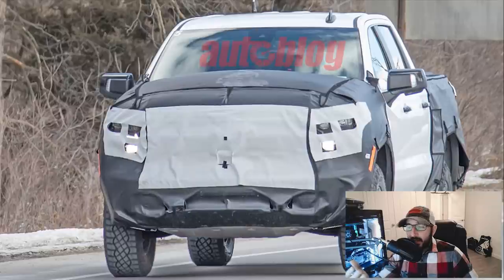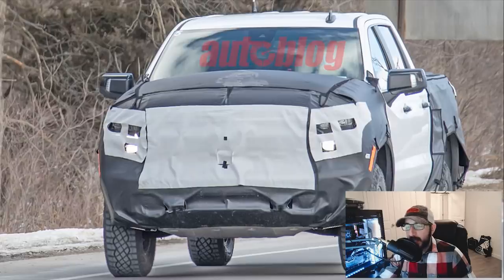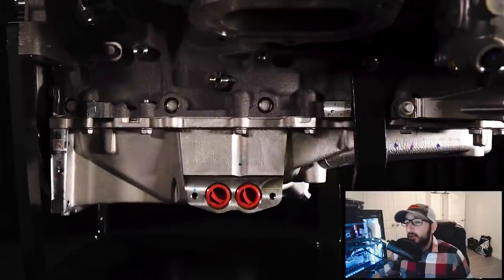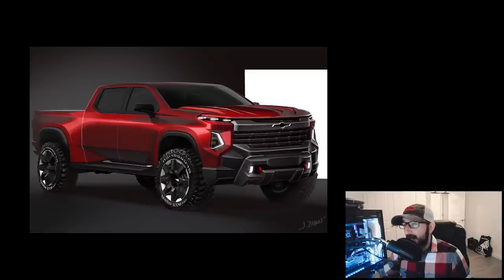2022 Chevy Silverado ZR2 Supercharged - How much power?!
In this video we’ll be discussing the highly anticipated 2022 Chevy Silverado ZR2 supercharged!

Unless you’ve been asleep since the end of February you’ve probably seen or heard the news about Chevrolets answer to the Ford Raptor, and Ram TRX…..the Silverado ZR2.

Autoblog, GMauthority, GMTruck Forum, and pretty much every other automotive page on the internet were a buzz when these leaked spy photos of what is believed to be the Silverado ZR2 hit on February 25th.

But what exactly do these photos tell us, and what exactly do we know so far?

Let's discuss this bad boy!